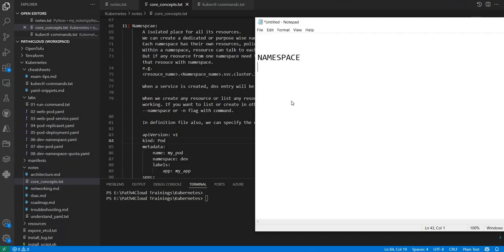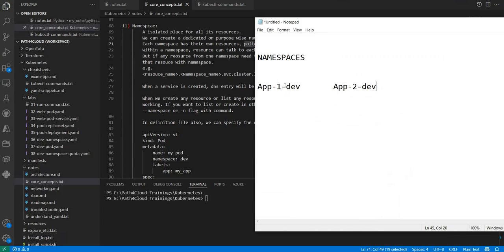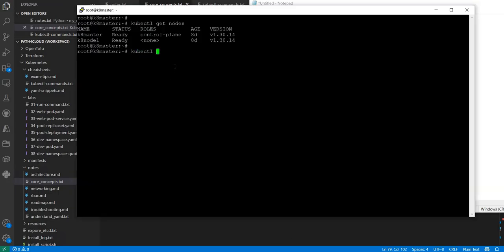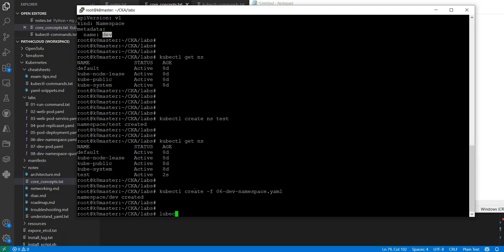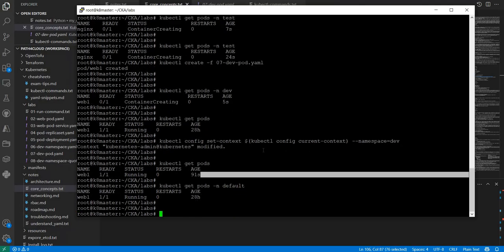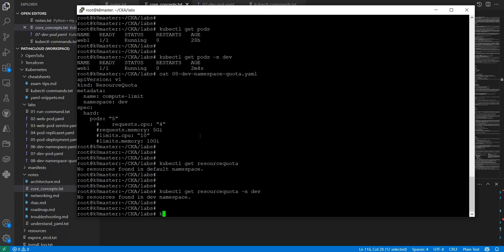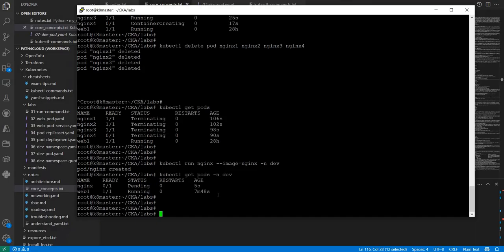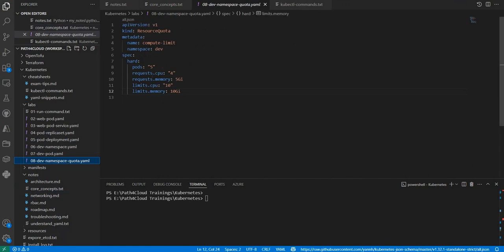Kubernetes Namespaces: Everything You Need to Know!